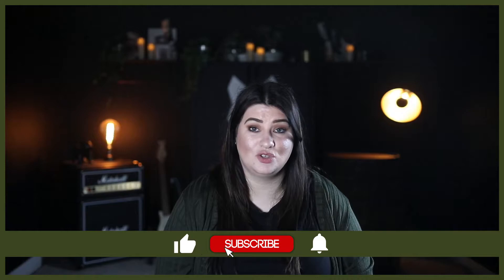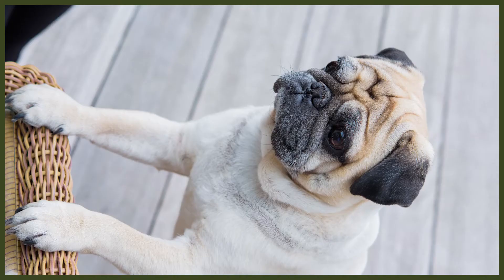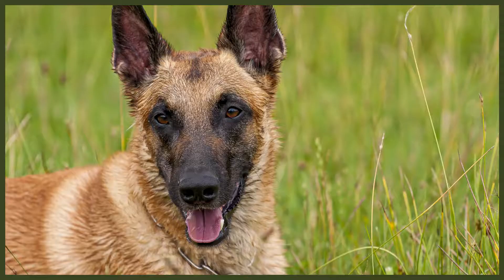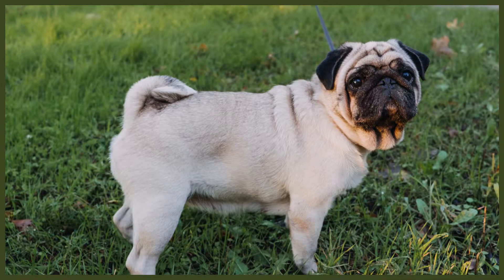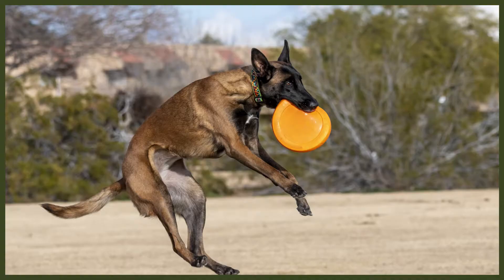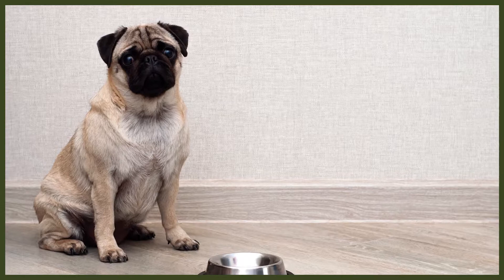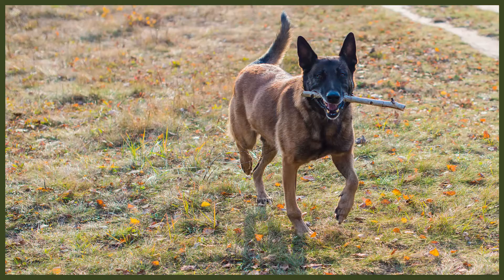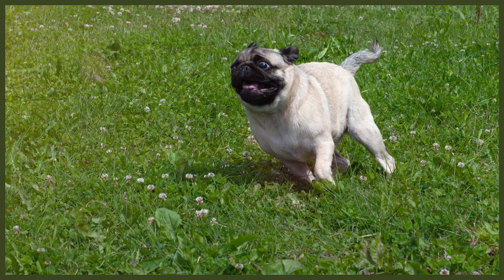PUG VS BELGIAN MALINOIS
PUG VS BELGIAN MALINOIS. They have a number of similarities and differences but which would be better for you? Today we compare the 2 breeds.

OUR PRODUCTS:
Fenrir Ragnar Harness

These videos are made and aimed at adults in a stage of their life to purchase or adopt a dog, we want to help them choose the right breed and become excellent canine leaders to help end the number of dogs that end up in shelters.